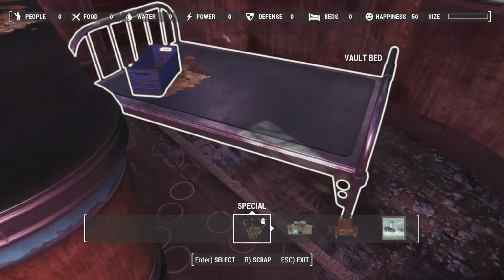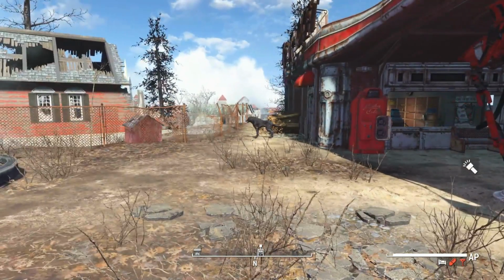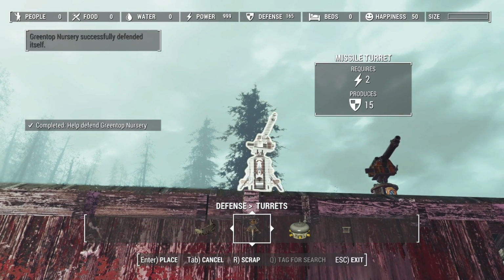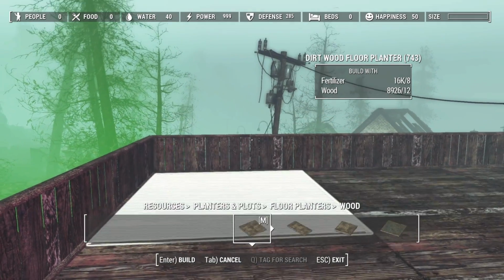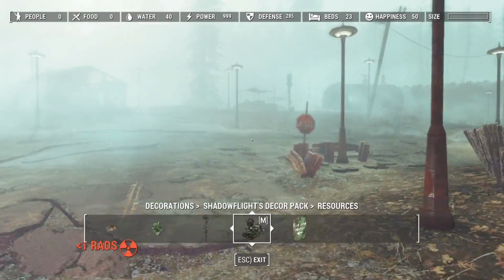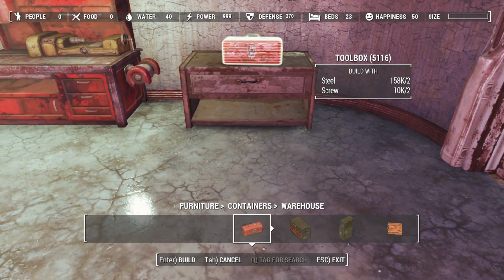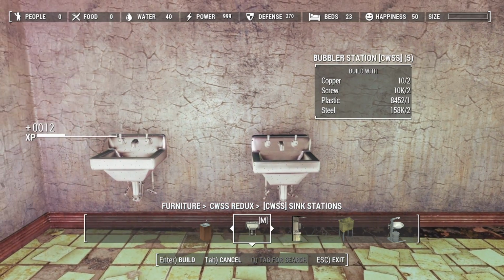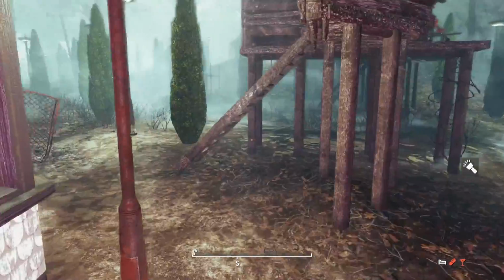Far Harbor Red Rocket Makeover: A Lush Fallout 4 Settlement!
Intro
00:00
Scrapping
00:23
Lighting & Defenses
11:16
Food & Water & Beds
20:39
Decorating
30:14
Settlement Complete
42:28

Mods used in this video:
Settlements Proving Grounds -